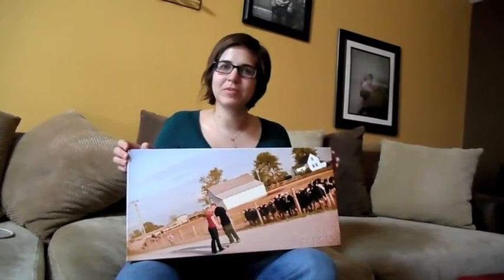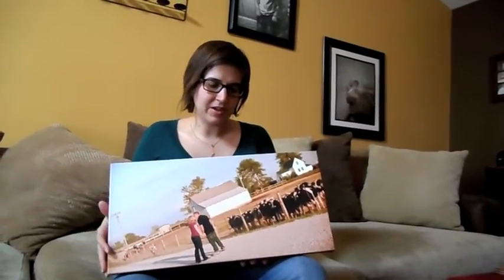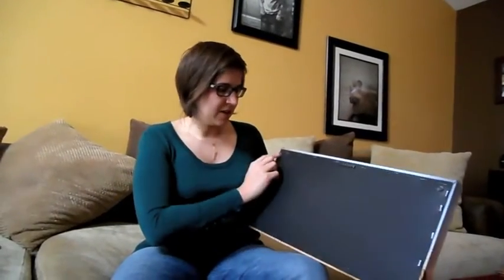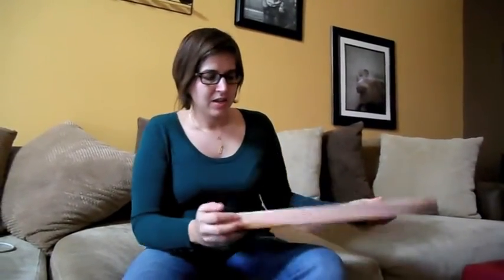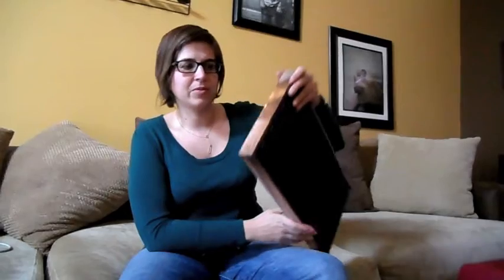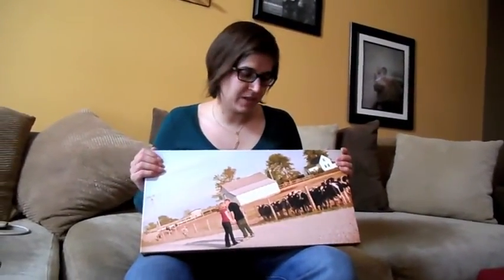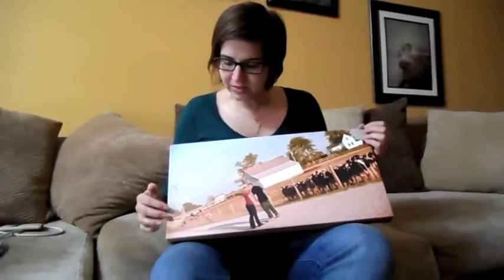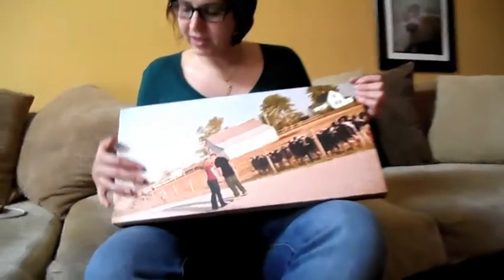Baby Grace Photography Canvas Wrap.mov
Jennifer Cooney, owner of Baby Grace Photography, shows off an example of a canvas wrap.